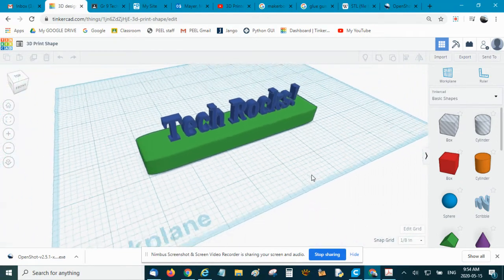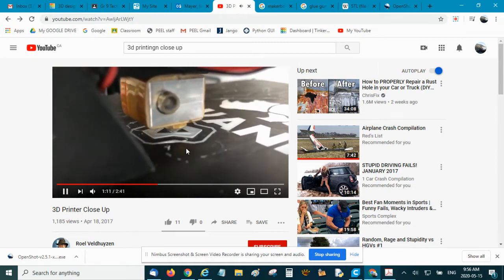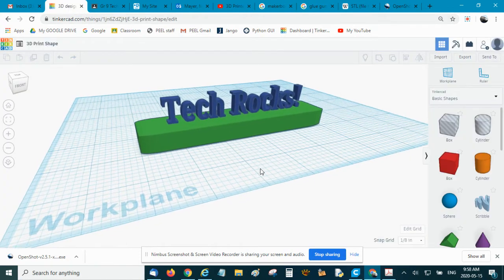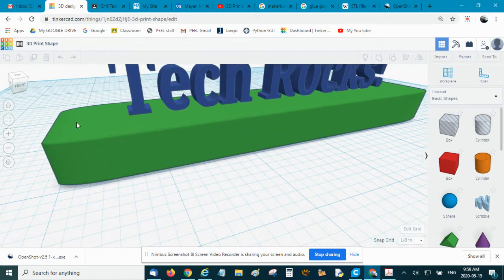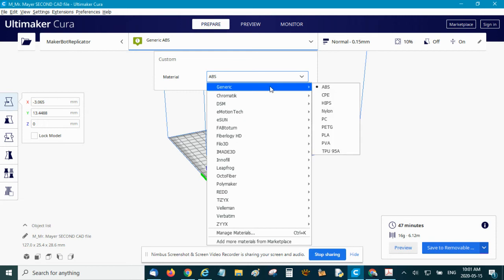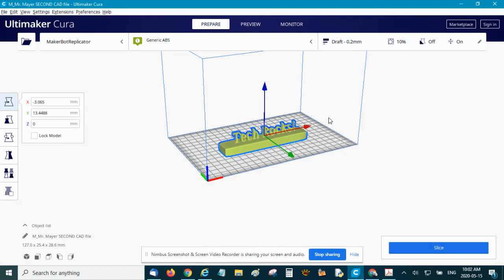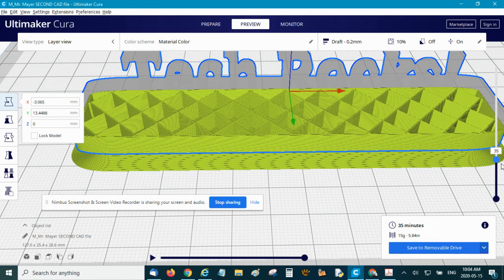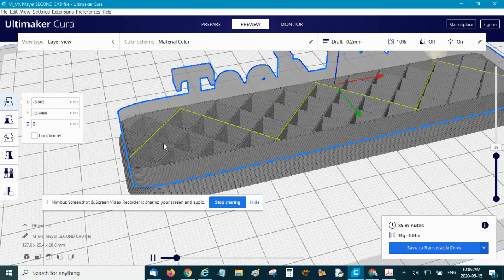Learning TinkerCAD Tutorial Video 3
In this 3rd video tutorial, learn what STL files are, how to export them and watch a virtual 3D print happen